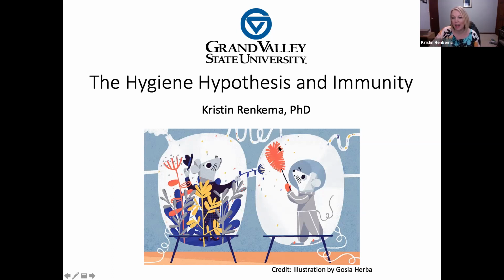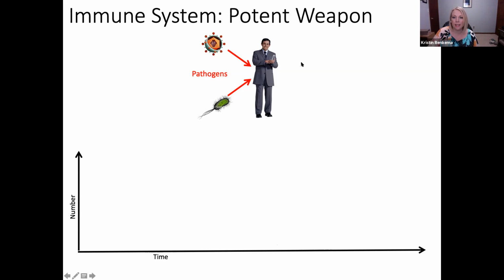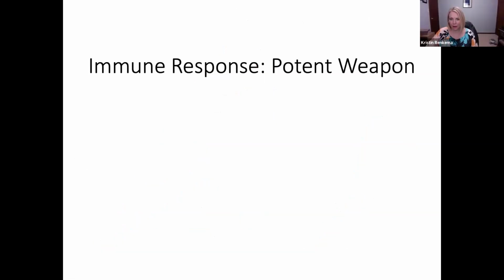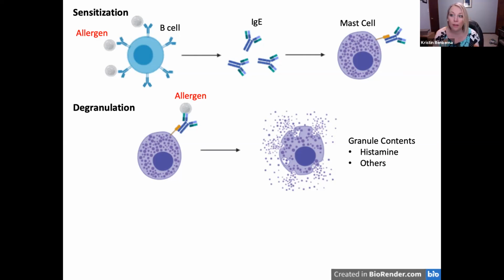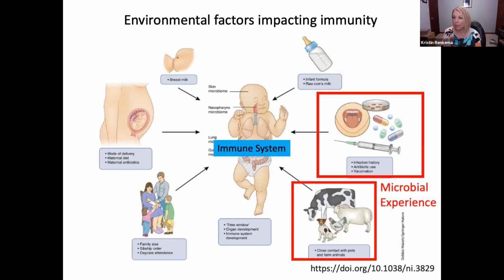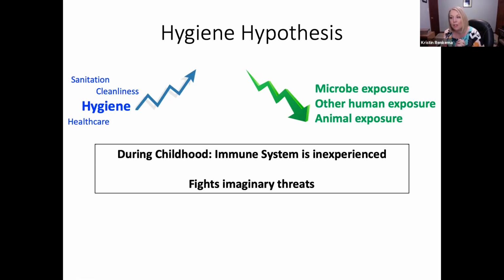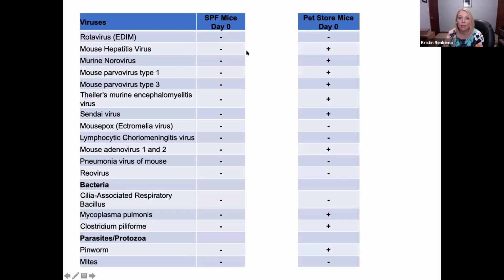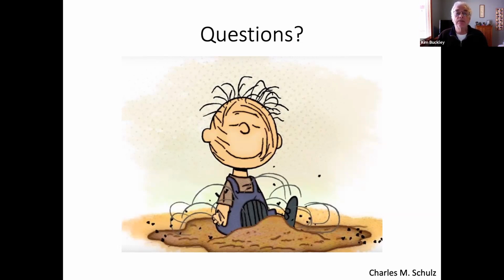The Hygiene Hypothesis, January 27, 2021